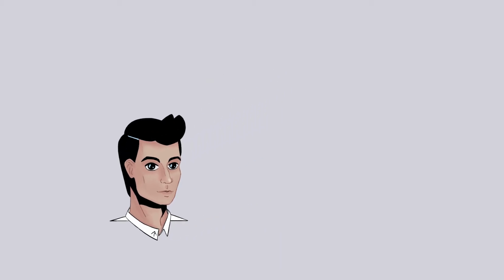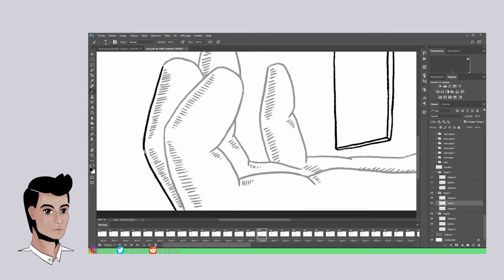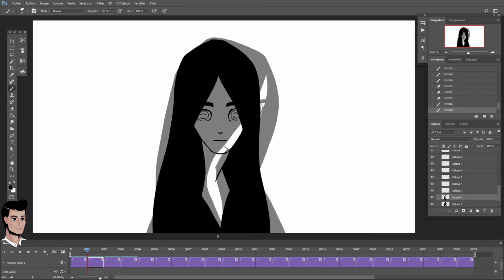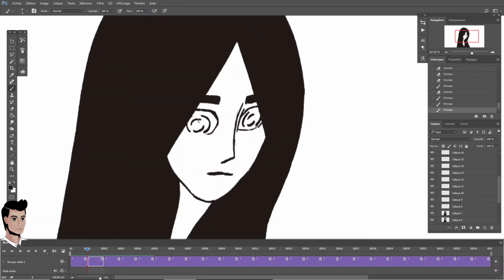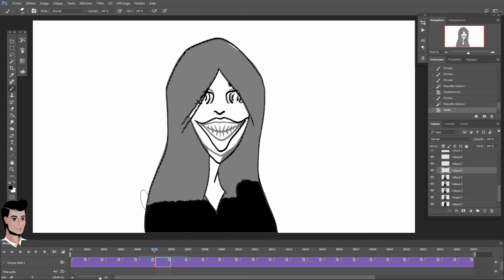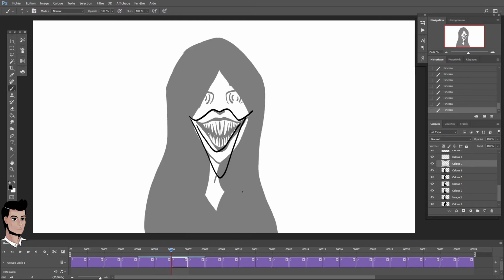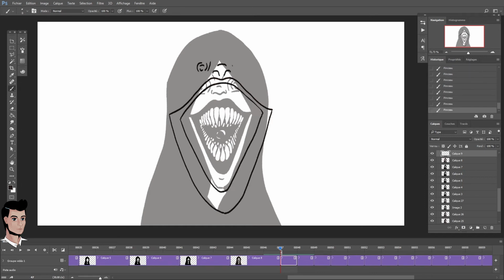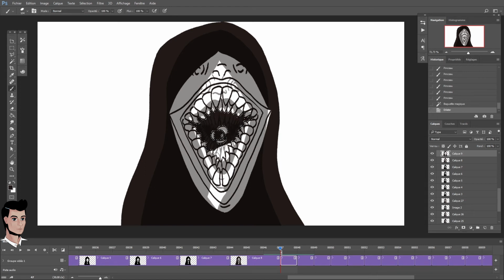Frame-By-Frame Animation in Photoshop For Beginners: Keyframes, Inbetweens & Onion Peels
Black & white line-art short animations are more popular than ever, thanks to the likes of Telepurte. Here's how you can get started making your own animations, and the core concepts you need to understand to progress fast.

Video editing software: Adobe Premiere Pro CC 2019
Screen recording software: OBS Studio
Image editing software: Adobe Photoshop CC 2017
Microphone: Audio-technica 2020USB+
Audio recording software: Audacity
0:00 Introducing
1:00 Keyframes, inbetweens, onion peels
3:05 Smooth VS Fast
4:59 Find the rhythm
5:59 Animations on YouTube & Twitter
7:50 Outroducing
plz sburscrib